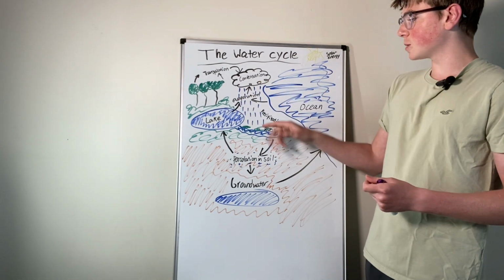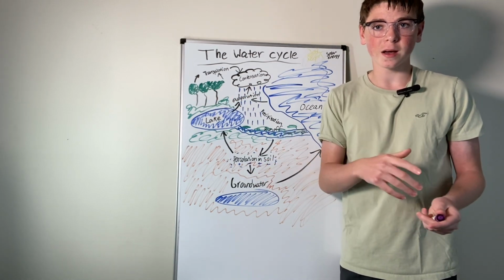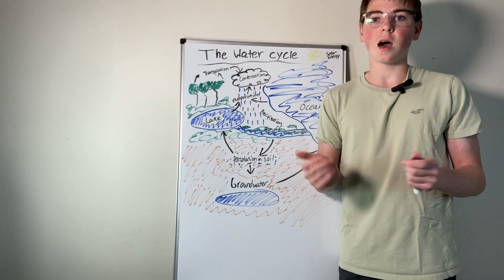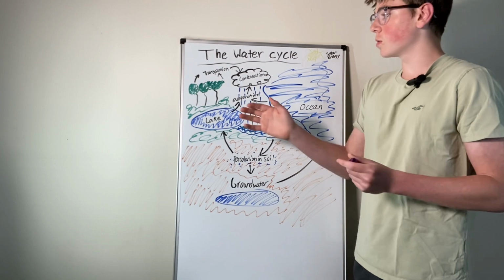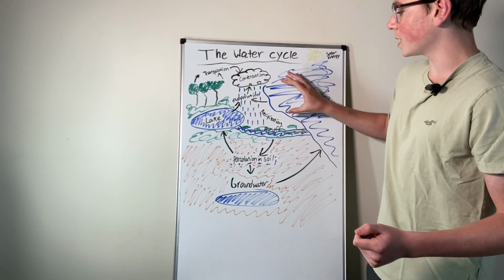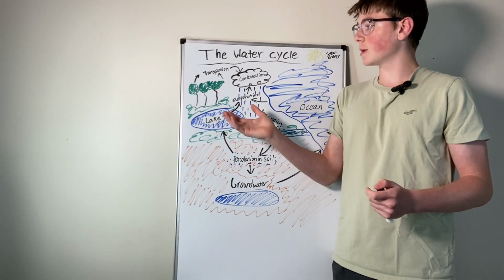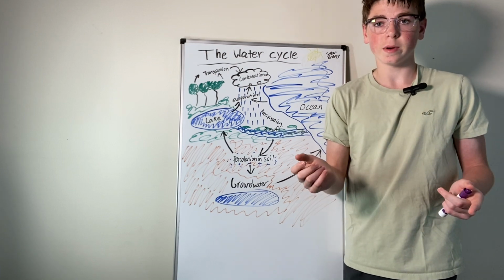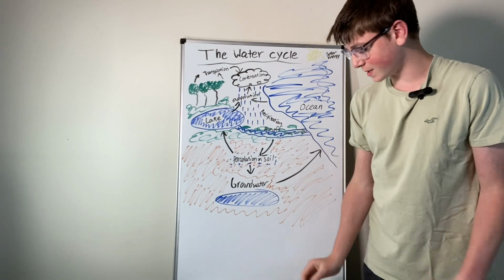The Water Cycle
In this video, I teach you about the water cycle. I hope this was helpful!